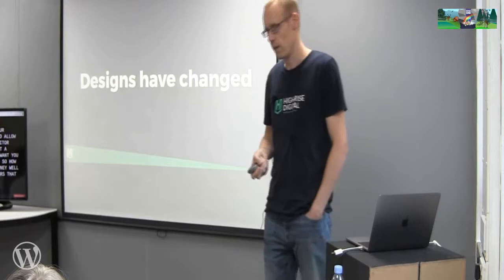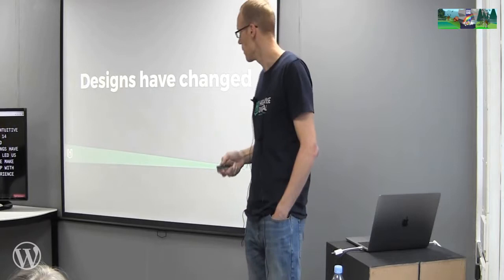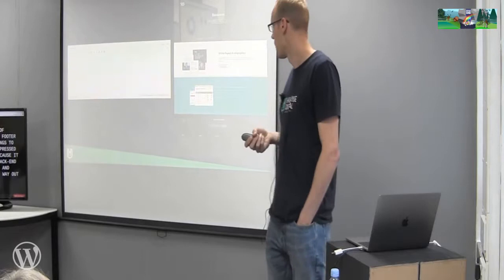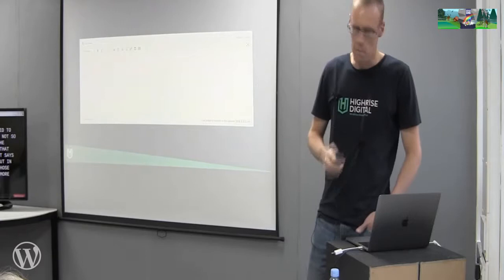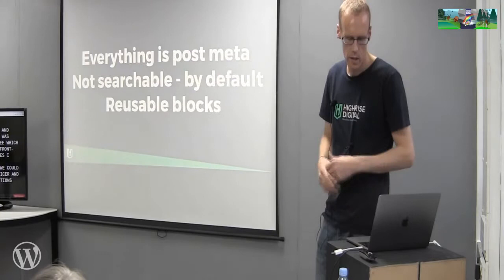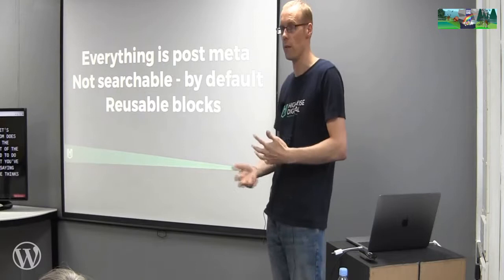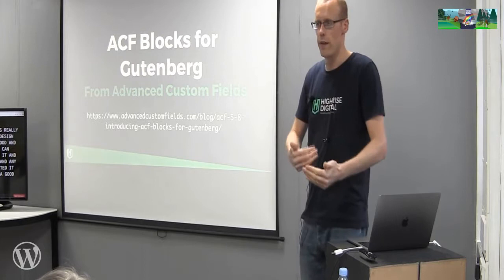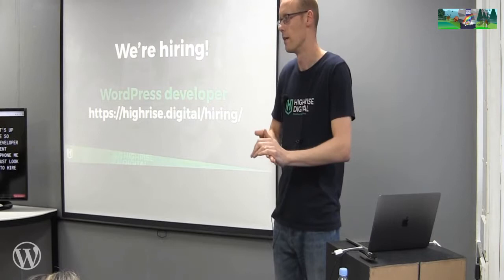Mark Wilkinson: Transitioning to a block-based editor in a pre-Gutenberg world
How do we move towards a block-based admin UI in a pre-Gutenberg WordPress?
With the rise of page builders and ‘block-based’ layouts, and the imminent arrival of Gutenberg – WordPress’ new block-based editor – we needed a solution for transitioning towards this new way of editing content while sticking with the mature and stable technology stack that we know and love.
We, therefore, set out to find another solution and this led to the development of the HD ACF Blocks plugin that we use on most sites today.
This talk introduces the plugin, how we built it, how it works, and how it provides value to our clients and our business.